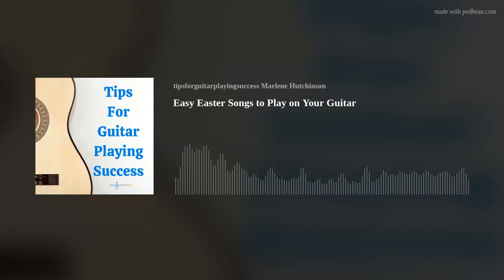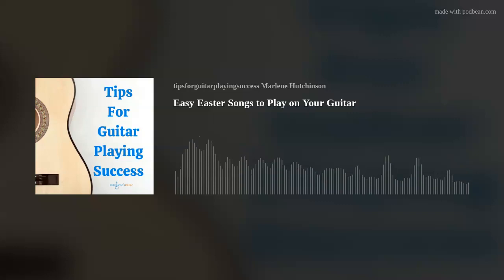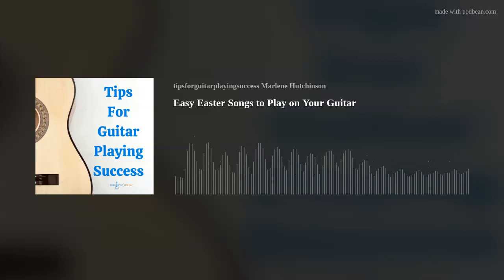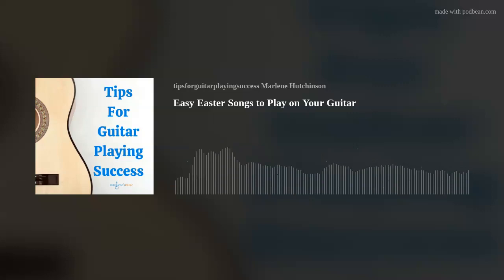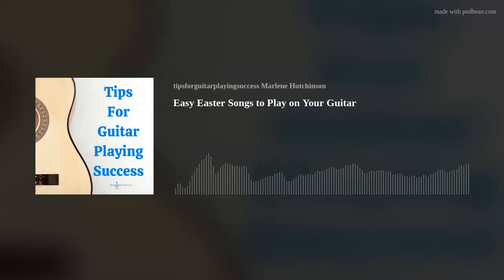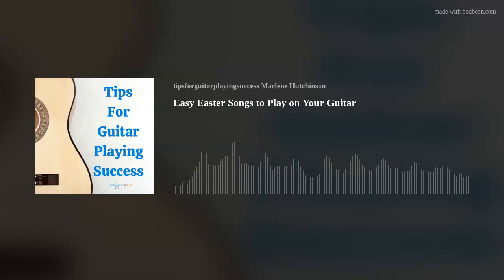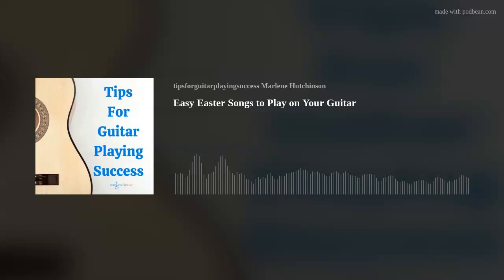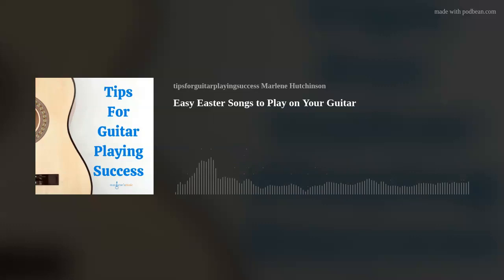Easy Easter Songs to Play on Your Guitar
Easter songs can be fun and uplifting to play and they're great for sharing with your family and friends!
In this episode Marlene describes the background and playing recommendations for 2 easy classic Easter songs.
Do you know anyone who would like to learn to play guitar?Be sure to share the super easy Learn to Play Guitar in a Day! course
Already a guitar player! Try the all new Lesson of the Month Club, you'll learn a new skill each month!
Support this podcast show &amp; you'll receive exclusive member-only benefits

Available on...ApplePodcasts Spotify iTunes GooglePodcast AmazonMusicPodcast iHeartRadio Pandora Stitcher Castbox PlayerFm FeedSpot and more!@applepodcasts @applemusic @spotify @spotifypodcasts @podbean @amazonmusicpodcast
This podcast was made possible in part by I Create SoundFor help getting your best sound, go